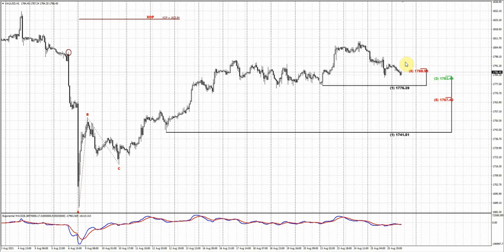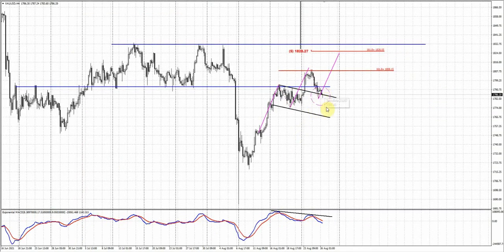ForexPeaceArmy| Sive Morten Daily| Gold 08.26.21